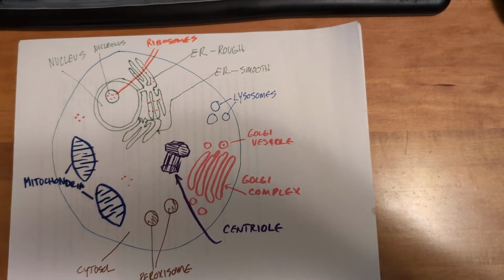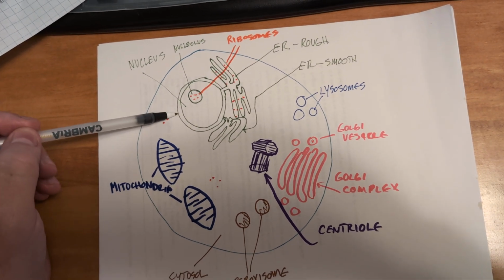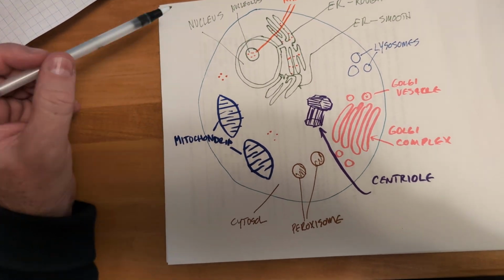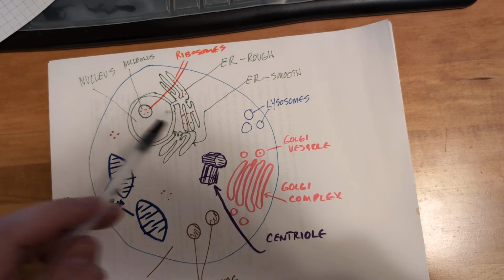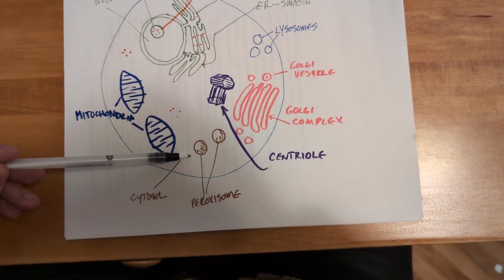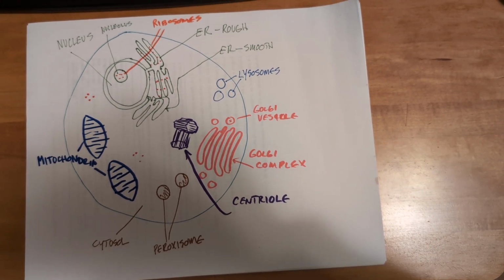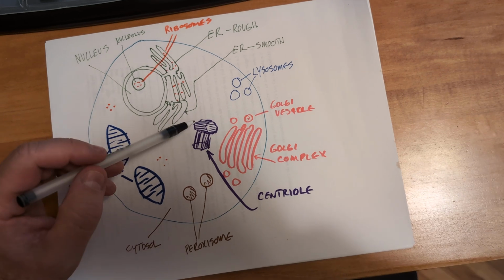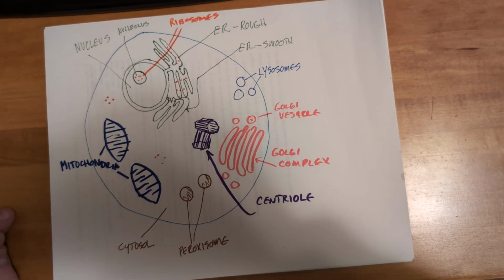Video Assignment 1, BIOL 2400 Fall 2024, Take 2